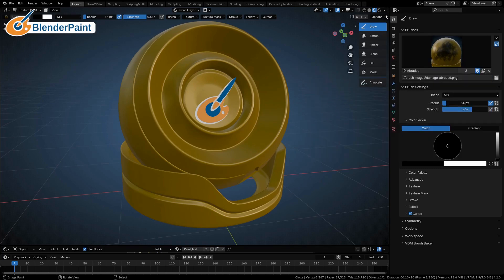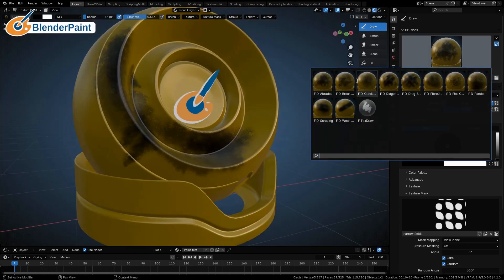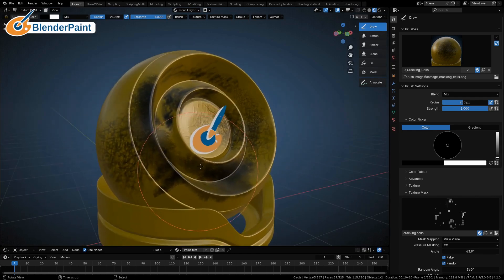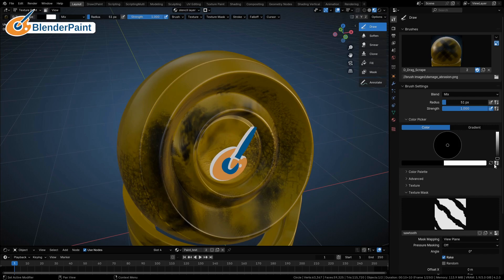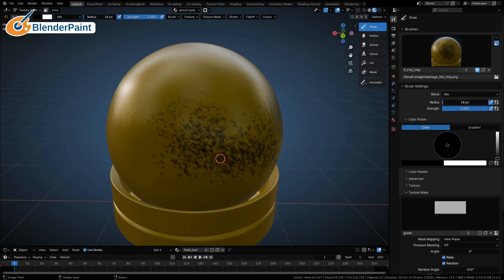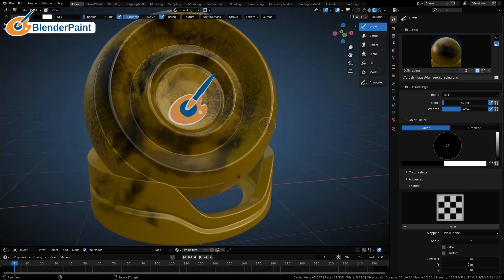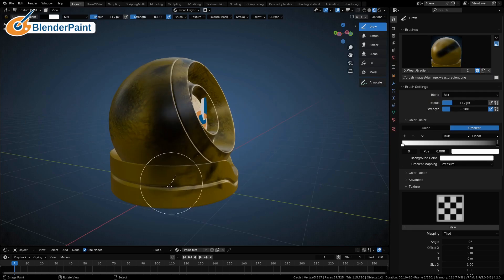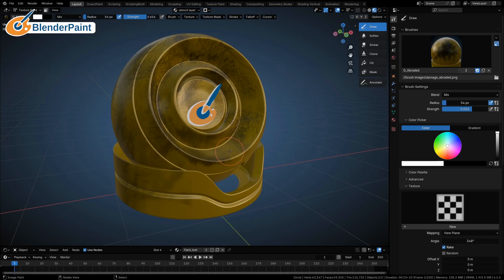DAMAGE BRUSH SET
This is a set of 10 Procedural Damage Brushes for Blender 4.2, and they are free to whomever wants them. I am working on improving my brush sets, and this is one of my most useful brush types. You can paint on a stencil between two textures using black and white or you can even Erase Alpha and Add Alpha to a single image on top of another to reveal underneath.

Type '0' to get them for free, but if you want to tip then feel free.